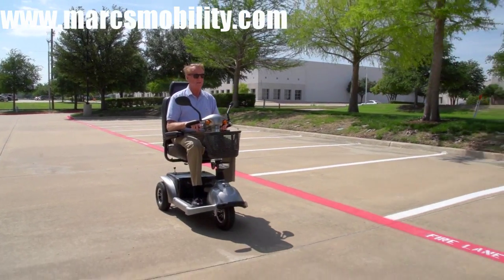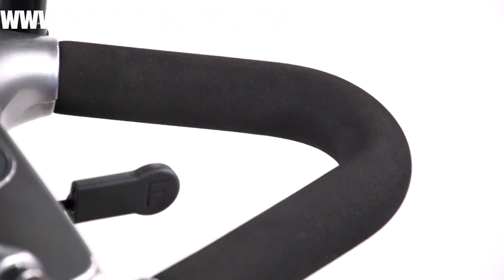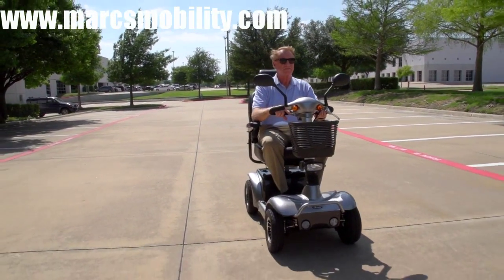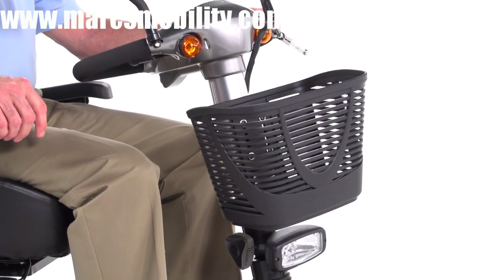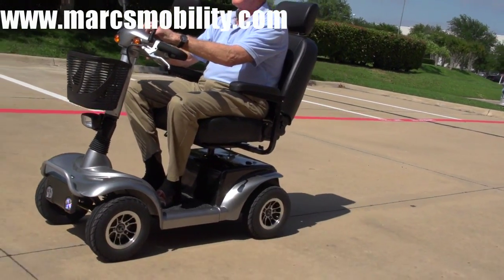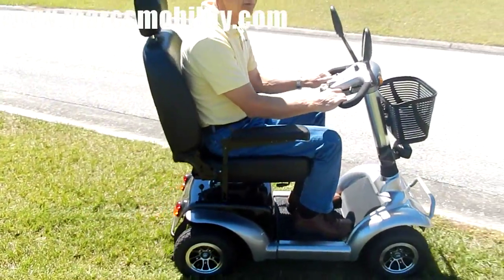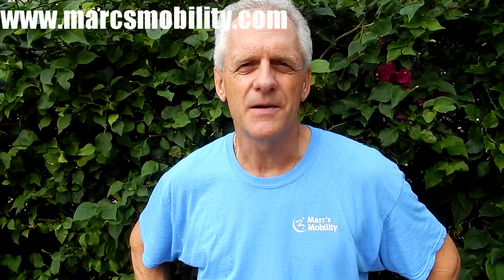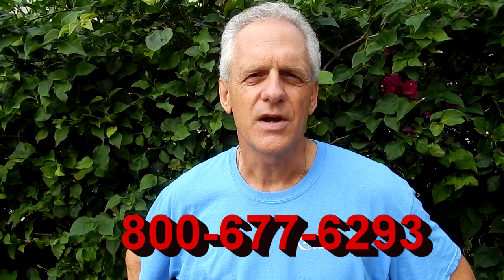Drive Medical Prowler 3310 and 3410 NEW by Marc's Mobility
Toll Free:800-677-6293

Invacare:

Pronto M41, Pronto M51, Pronto M61, Pronto M91, Pronto M71, Ranger 2, Invacare TDX-3, Pronto M94

Quickie:

Quickie 646, Quickie 646 SE, Quickie P220, Quickie P220 SE, Quickie P222, Quickie P222 SE, Quickie Aspire, Quickie Rhapsody, Quickie Freestyle,